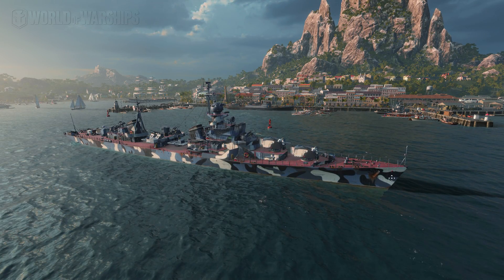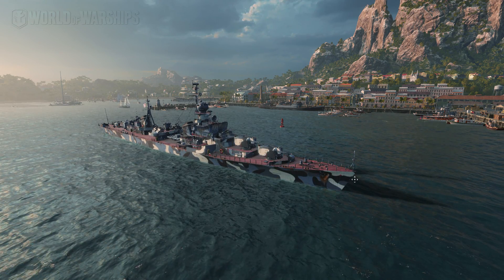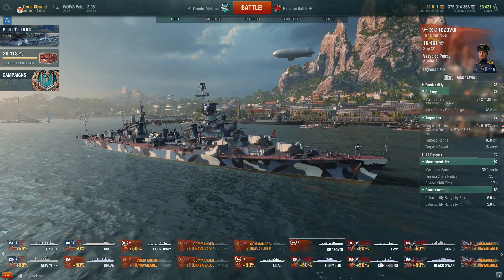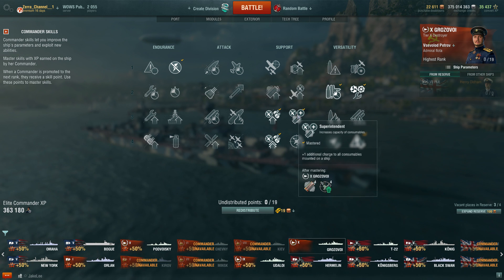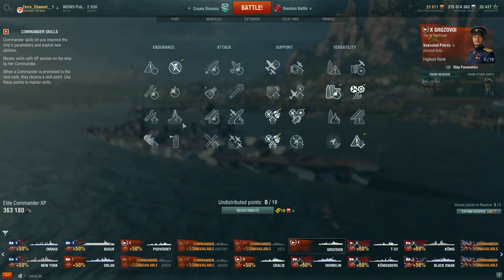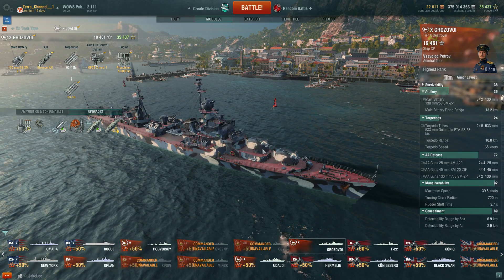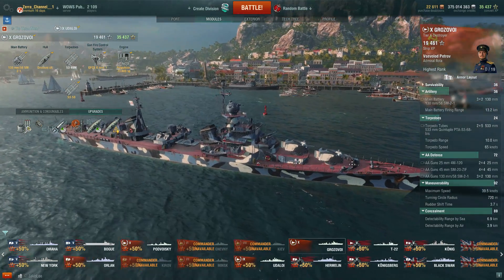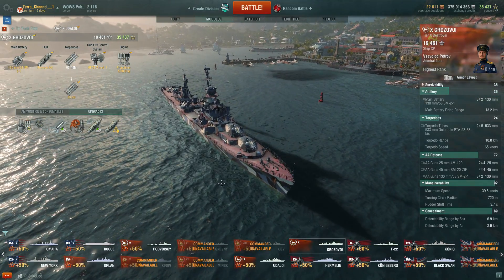The new GROZOVOI in patch 0.6.3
Lets talk ships # 10

The New GROZOVOI in path 0.6.3